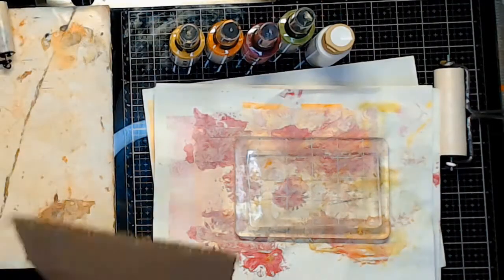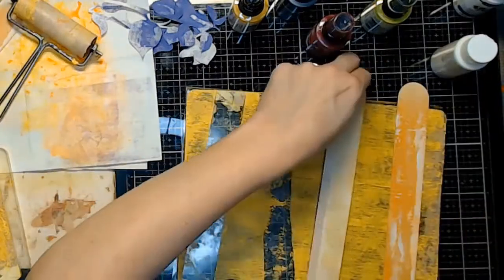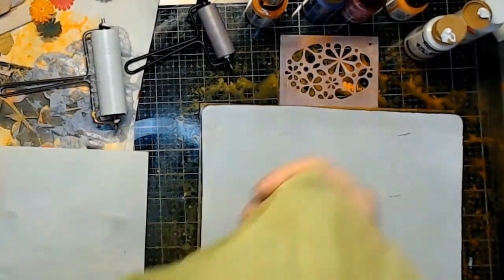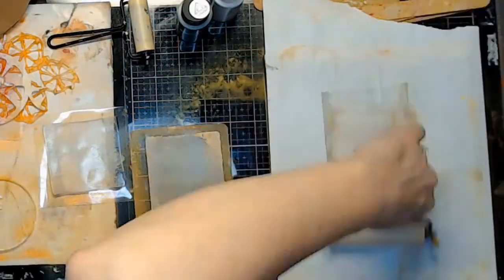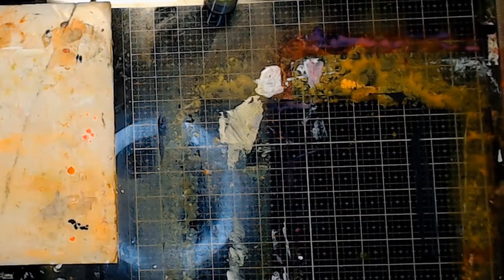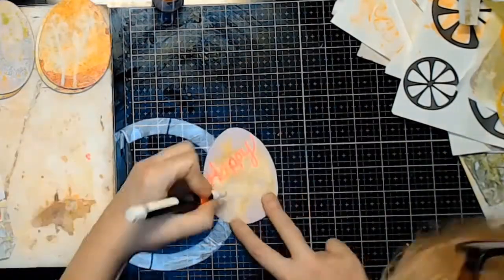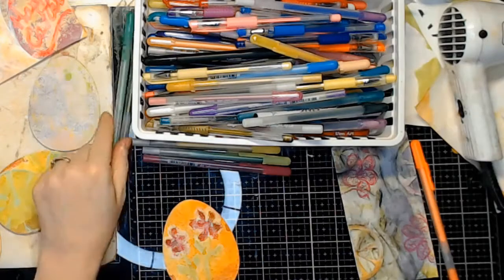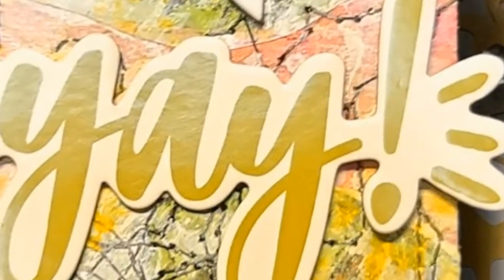Gel Plate Printing the April 2022 Moodboard! - April 2022 Mixed Media Kit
Hey, y’all! Welcome back to the Tres Jolie channel!

This week I am focusing on the Mixed Media Kit, and while I do make a few sample projects, my focus is really going to be on what a gel plate can do! I find gel printing to be incredibly addictive – I can sit for hours without noticing time passing while I peel paper after paper off.